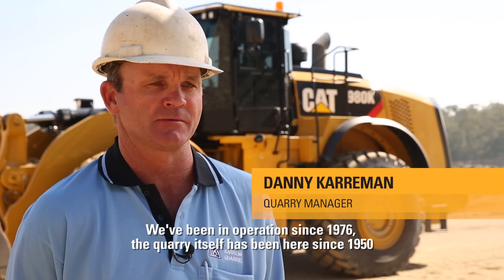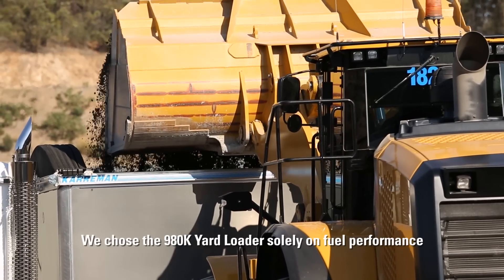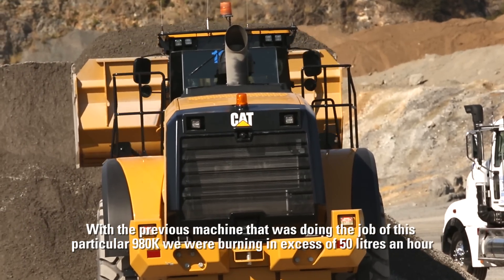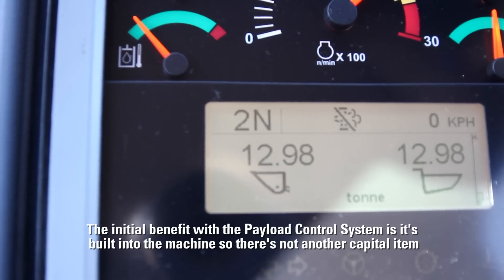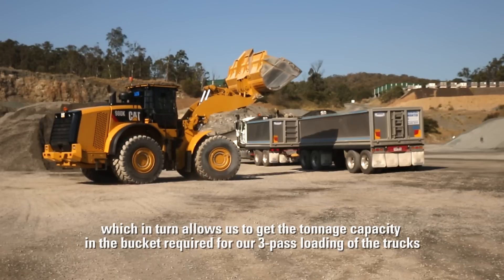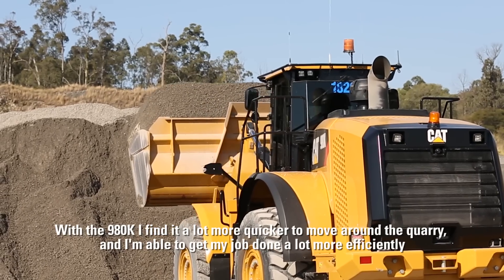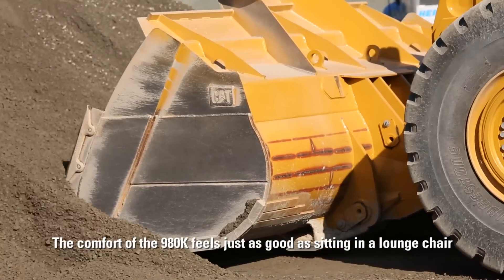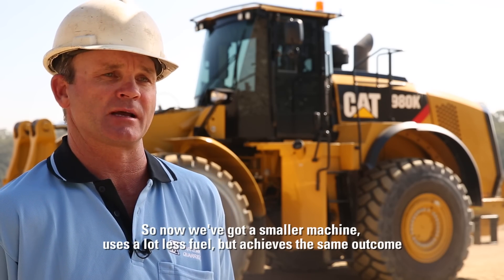Karreman Quarries on the Cat® 980K Wheel Loader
Karreman Quarries from Australia describes how the Cat® 980K wheel loader increases productivity and efficiency for their business.